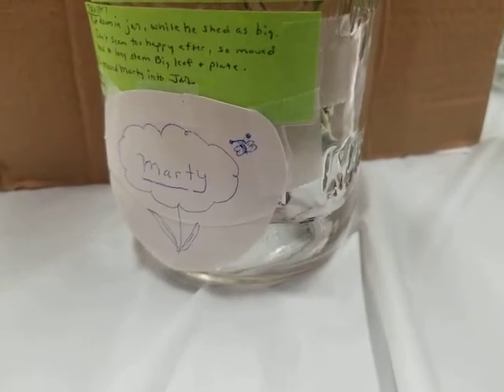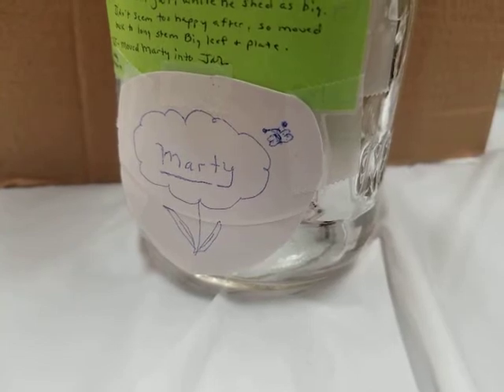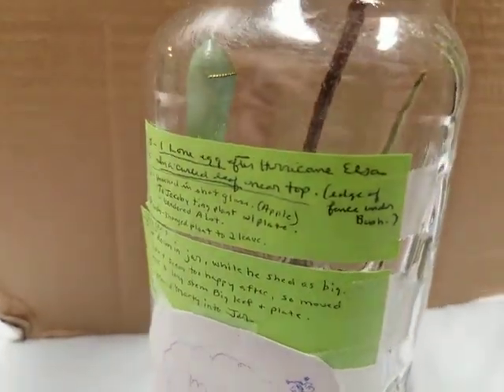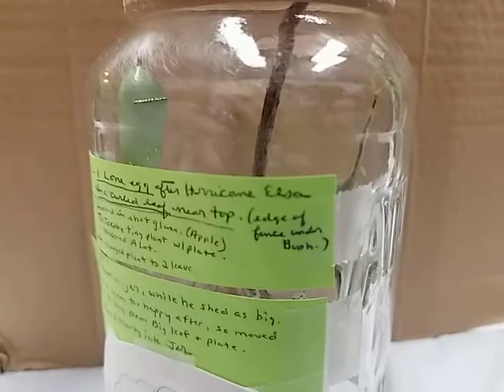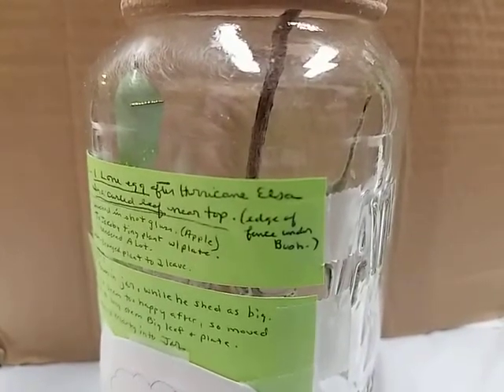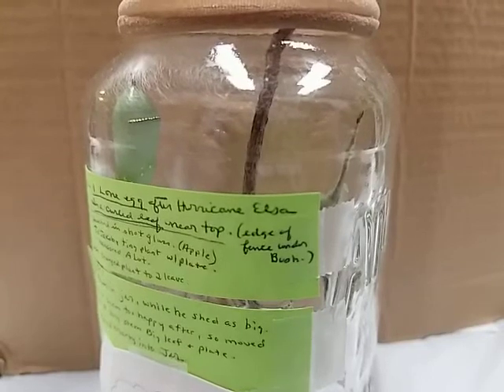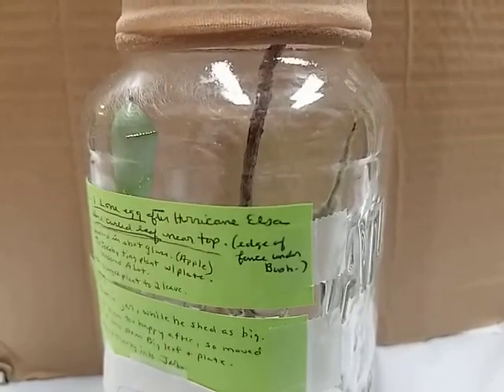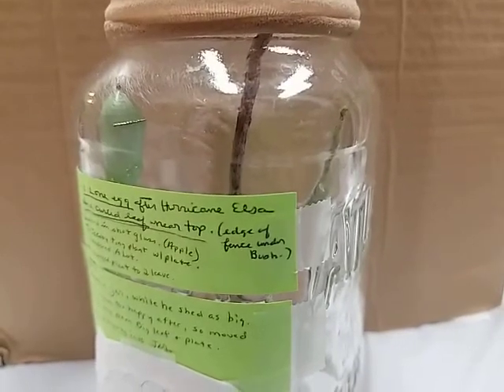Checking in with Marty Day 6 in his Chrysalis!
What kind of changes are happening?? Tune in to check it out!